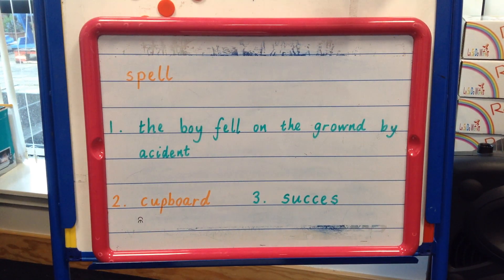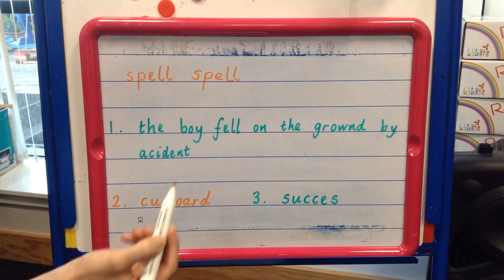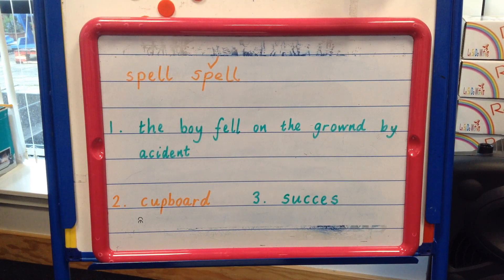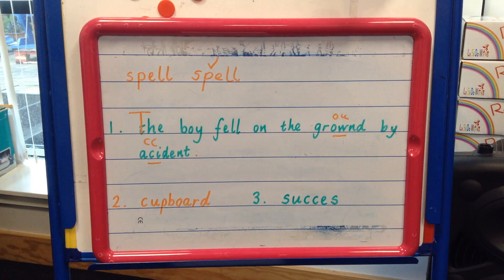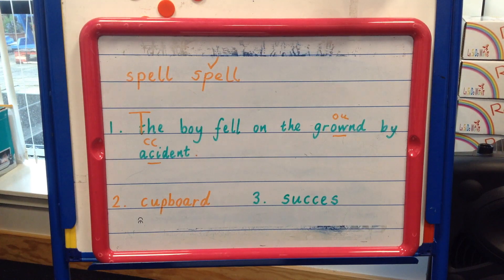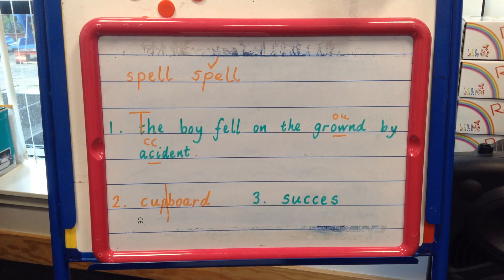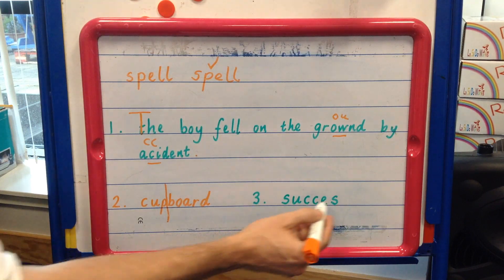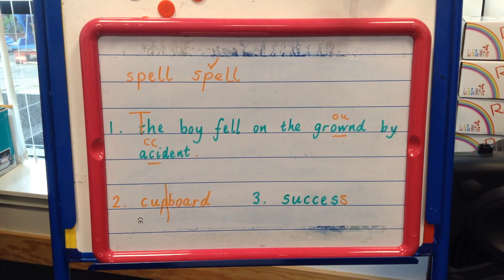Top Tips: How to Develop Spelling Skills at Home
In this Top Tips video, Mr Innes will show you three very simple Active Spelling activities, which you can use with your child as you look to help support his/her spelling development.

This video is recommended for the parents of pupils in P1-P7.